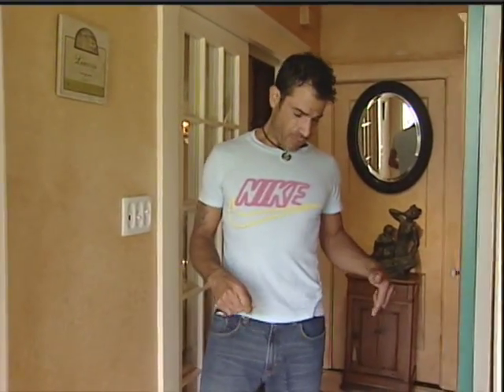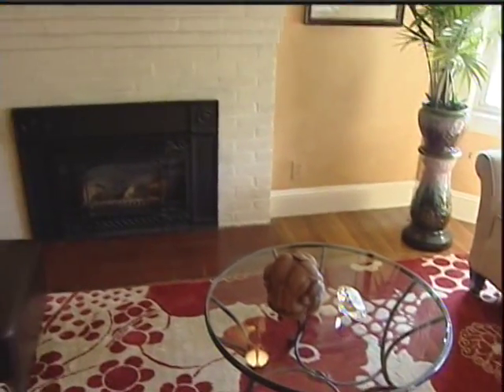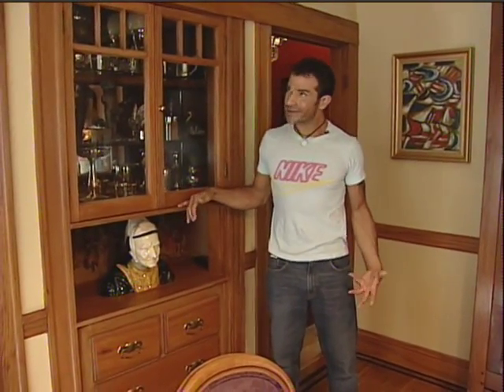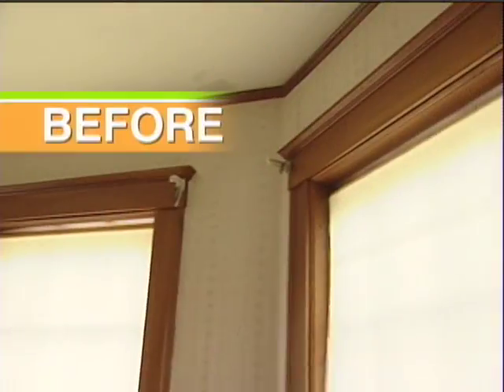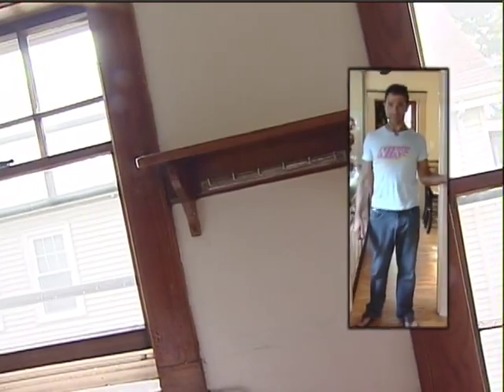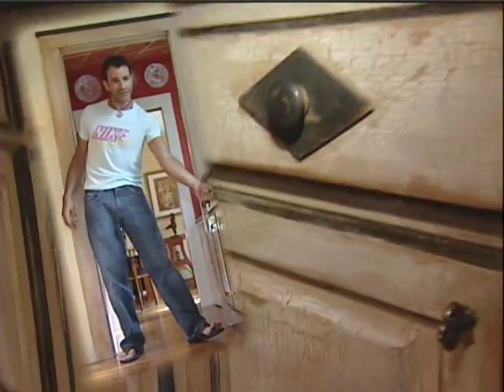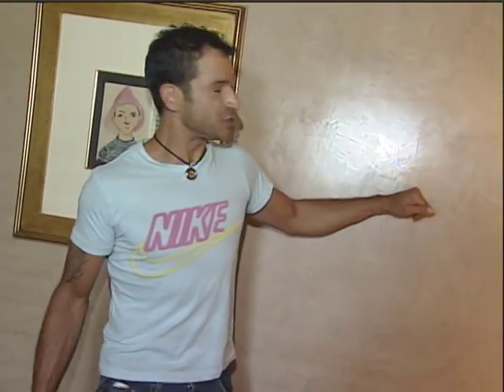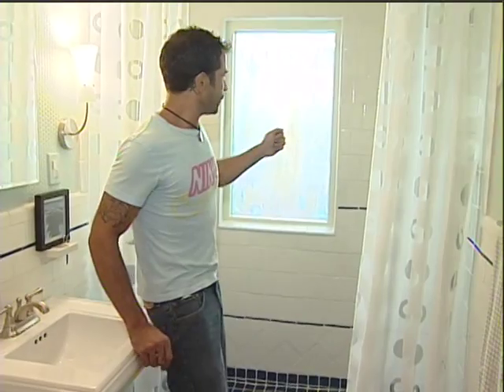Boston Painter and Artist Tom Acevedo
This video is of local artist Tom Acevedo. This was his audition video for Designer Star. His work consist of murals of all sizes, faux finishes, carpentry, electrical, etc. You can reach Mr. Avecedo @